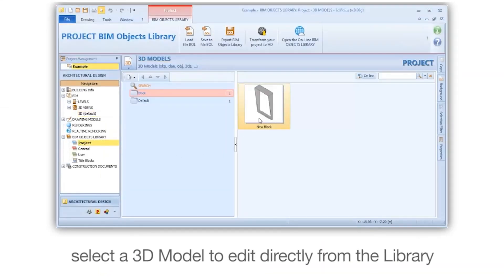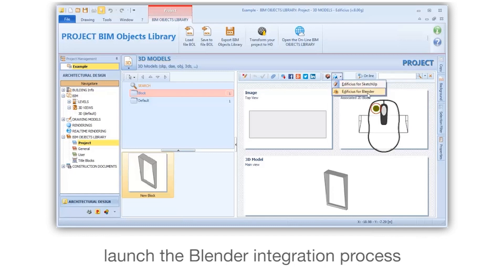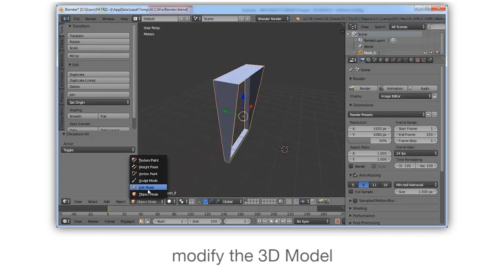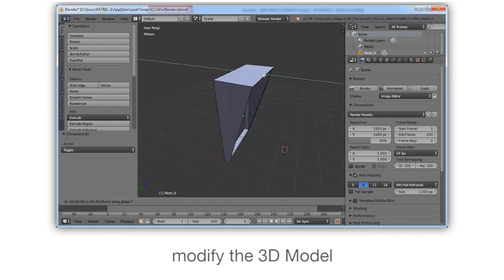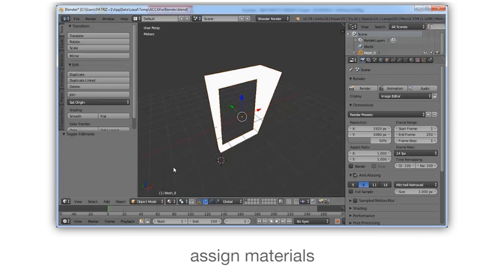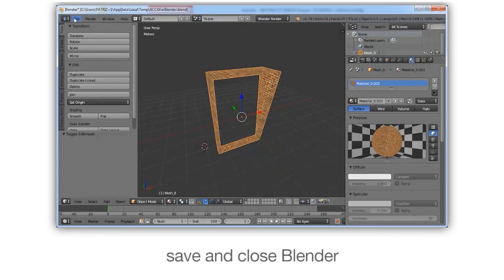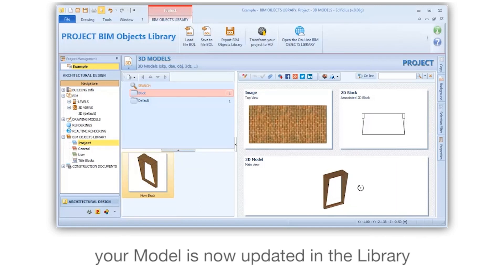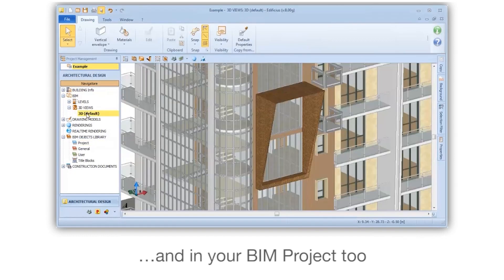CerTus-HSBIM Tutorial - Editing a Model with Blender - from BIM Library - ACCA software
Discover how Health and Safety in construction sites can be addressed in BIM making everything easier, faster and above all professional.
Define building site risks and deal with various aspects including how to arrange machinery and equipment on-site and even push things further with using the unique VRiBIM environment to simulate your construction site in Virtual reality. CerTus HS-BIM is the BIM authoring software for health and safety design in a comprehensive BIM workflow. Find out more about our convenient subscription plans and download the trial version here: